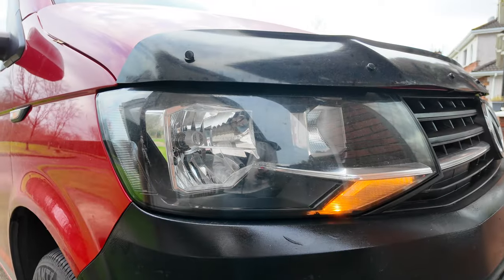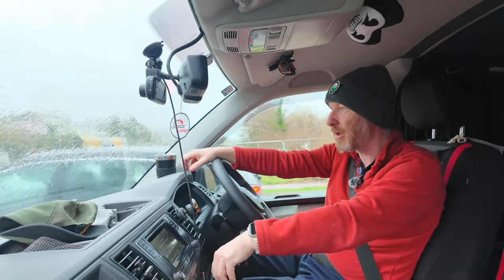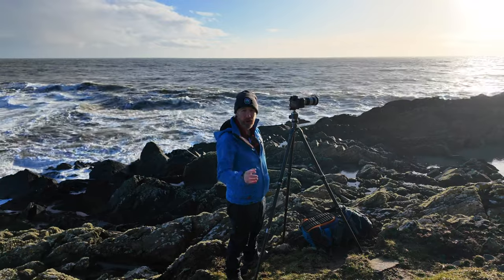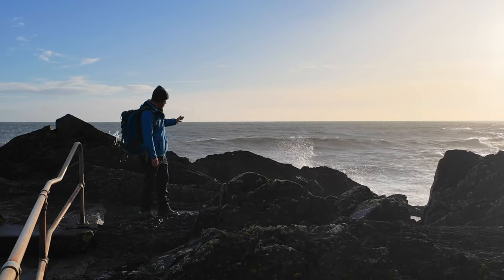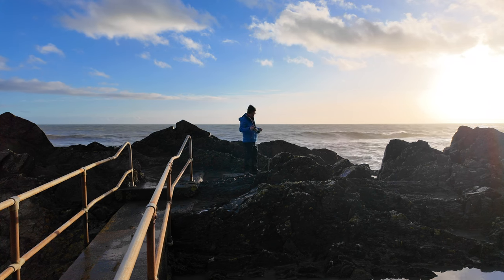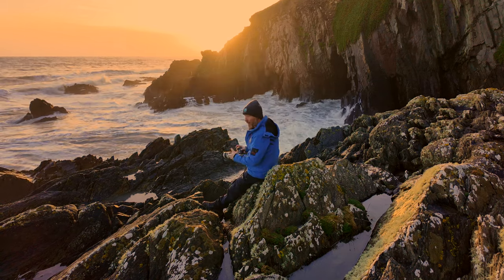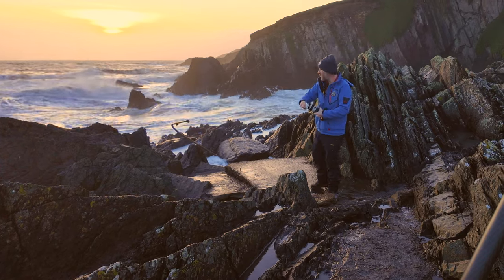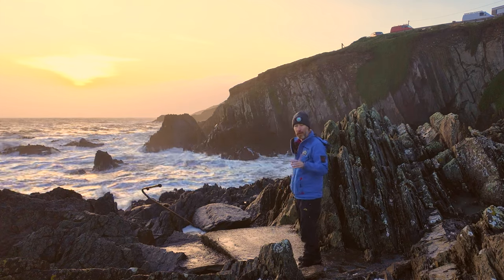My BEST shots of 2024?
Arriving at Ballycotton, the lighthouse stood resilient against the crashing waves. However, my lens focused not on the conventional but on the relentless waves against the rugged cliffs. This choice came with challenges, navigating a delicate dance between capturing the raw energy of the sea and avoiding an unintended drenching.

I only used my 70-200mm and shot every image at ISO 400

Lenses:
Canon 16-35mm F4 IS USM L
Canon 24-105mm F4 IS USM L
Canon 70-200mm F4 IS USM L
Canon 50mm F1.8
Sigma 160-600 Contemporary
Sigma 24-70 f2.8
Sigma 24-105 f4

Filters

Tripods:
joby Gorillapod 3k Kit